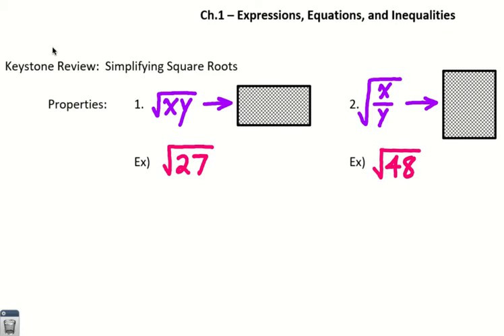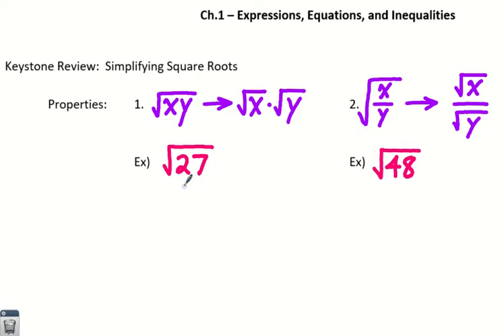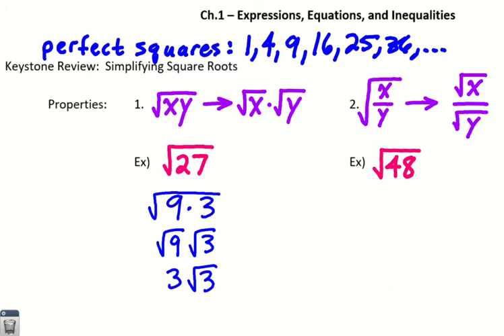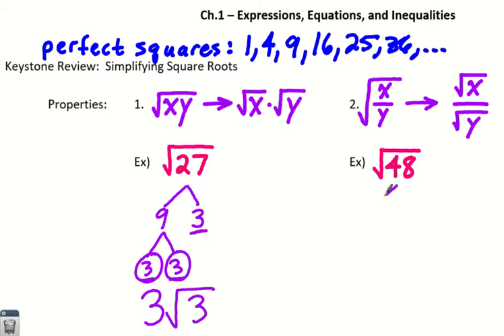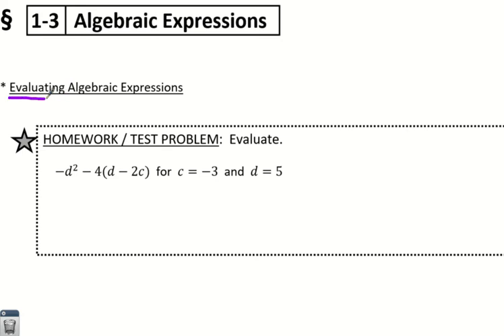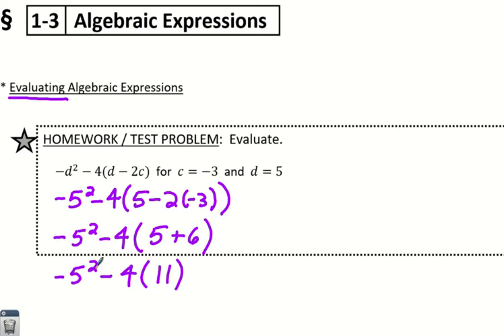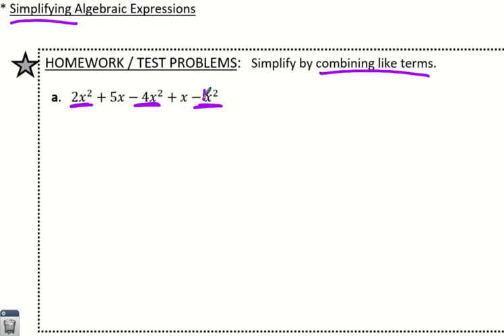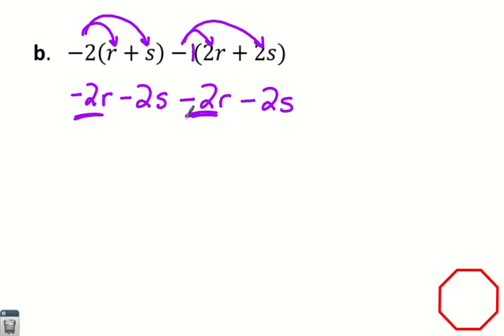Algebra II - 1-3 Algebraic Expressions (and Simplifying Square Roots)